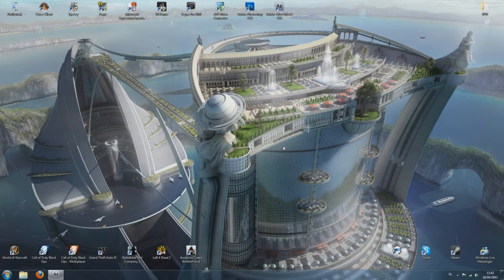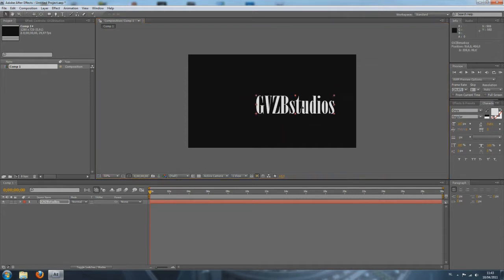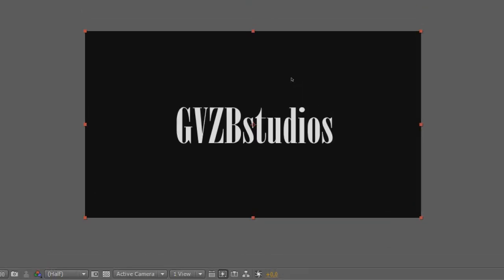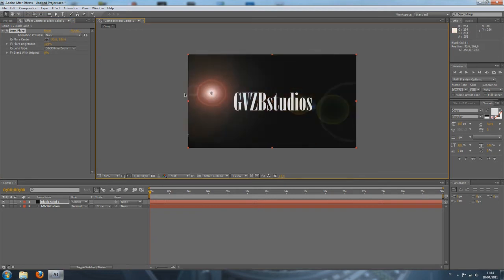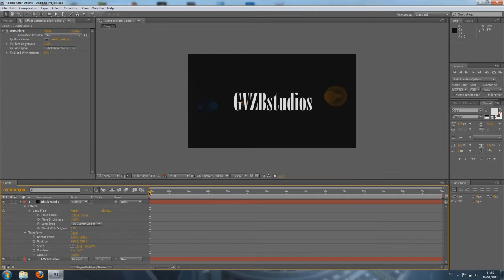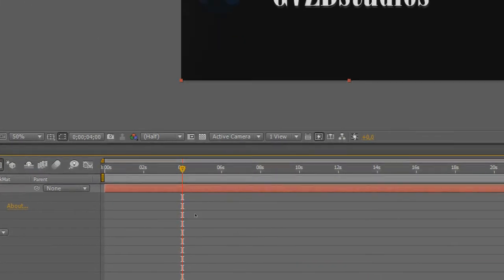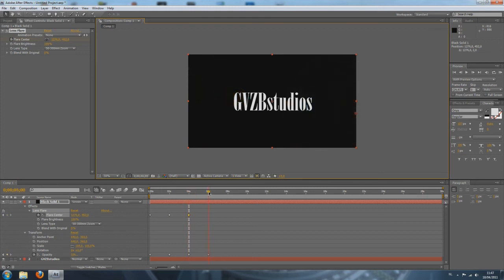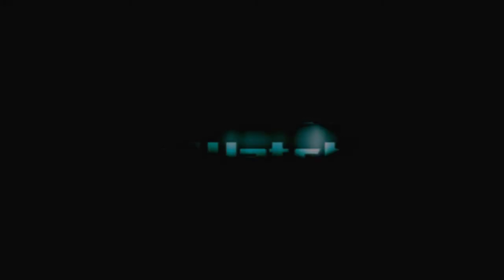Adobe After Effects CS4 Tutorial - Basics Of Animating Effects // HD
This is Nick and I want to welcome to our first tutorial. I made this tutorial because one of our subsribers asked how he should animate effects in adobe after effects.
It's a very simple method and you can use it for every effect in adobe after effects, the method is always exactly the same.
I'm showing you this so you can use your own originality to create new, cool effects and intros.

Adobe after effects CS4 is a pretty hard program but once you get used to it it'll work like a charm.

Programs Used:
• Microsoft Expression Encoder 4